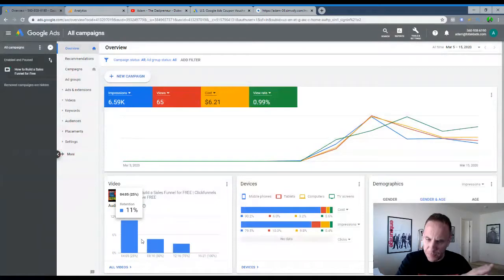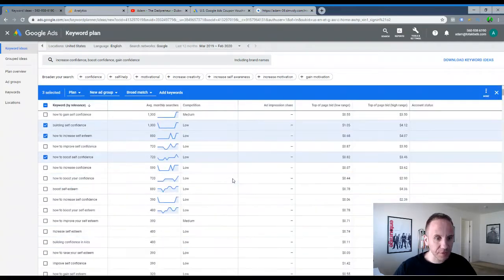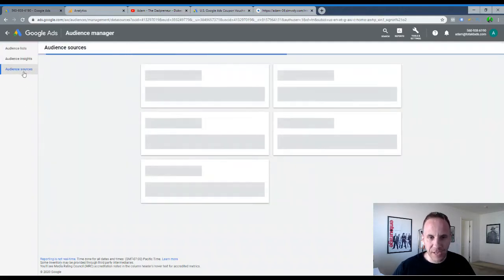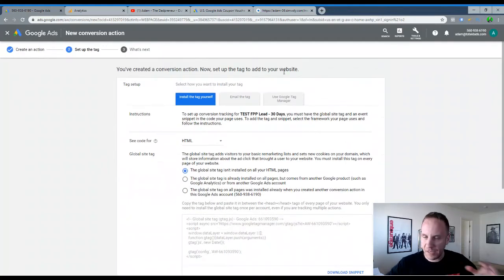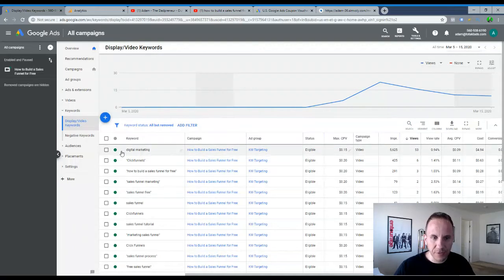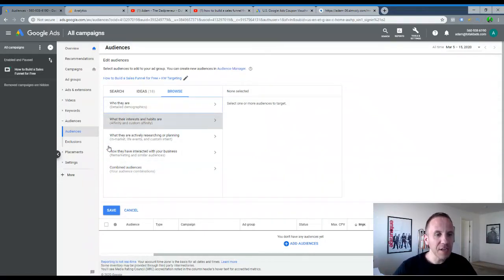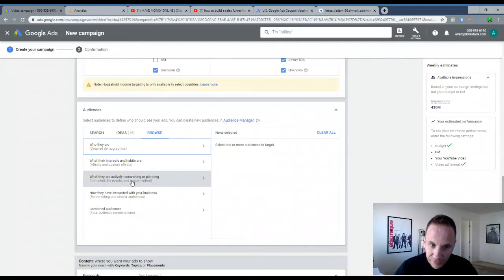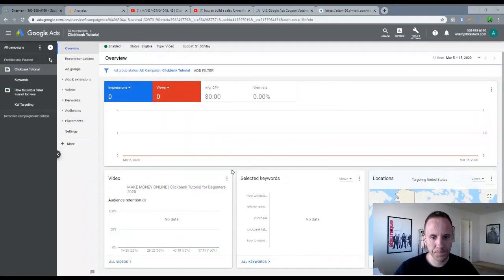YouTube Advertising Tutorial 2020 | Step-by-Step YouTube Ads Training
YouTube Advertising Tutorial 2020 | Step-by-Step Walkthrough

🔥 [FREE BLUEPRINT] The "Laughably Simple" Way to Build an Online Business

In this video, I walk you through the process of setting up a YouTube advertising campaign.

This step-by-step tutorial is how to advertise on YouTube 2020

✅ How to grab a FREE $150 credit voucher from Google that you can use immediately

✅ Why setting up Google Analytics is an absolute must and crucial to your success

✅ A FREE tool inside the platform to help you find the "buyer keywords"

✅ Setting up a YouTube ad campaign from start-to-finish

With Facebook ad costs skyrocketing, YouTube is much less competitive and quite a bit cheaper.

Grab a beer 🍻 or a glass of wine 🍷 (I don't judge), kick your feet up, and watch this YouTube advertising tutorial 2020